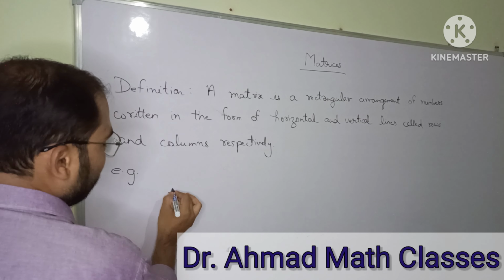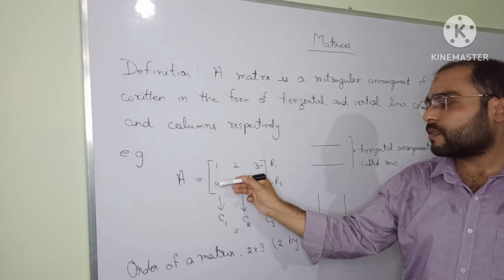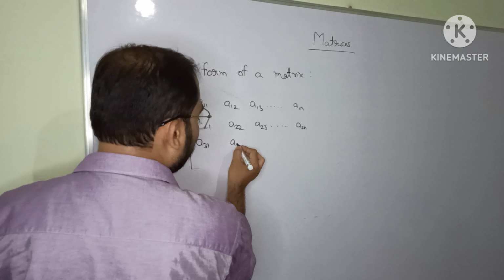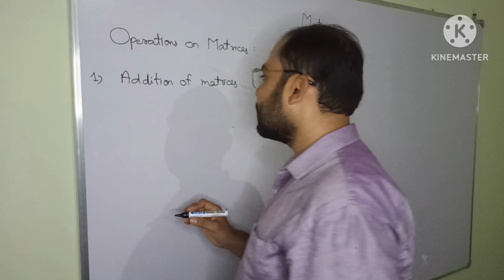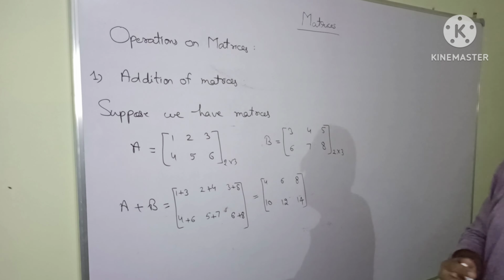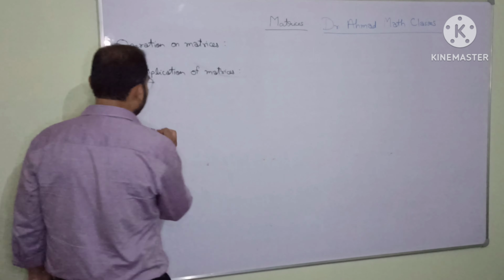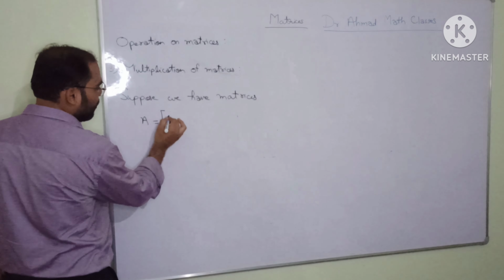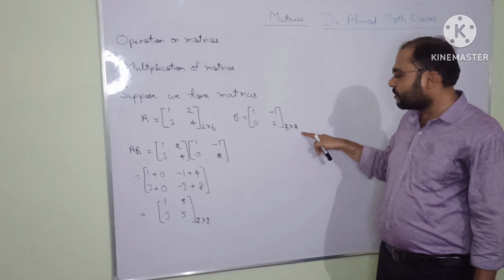Introduction of Matrices | Best lecture for beginners | ICSE | M.L.Aggarwal | Class X | Matrix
Dr. Muqeem Ahmad is a Ph.D. in Mathematics having experience of more than a decade in teaching Mathematics